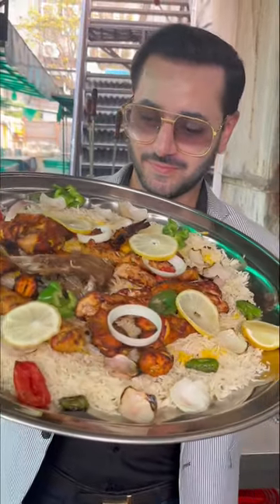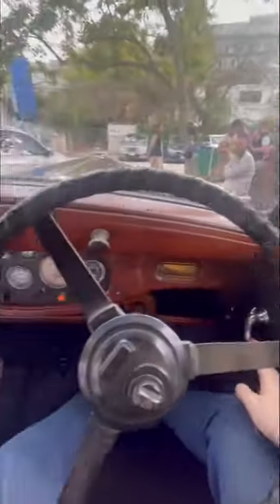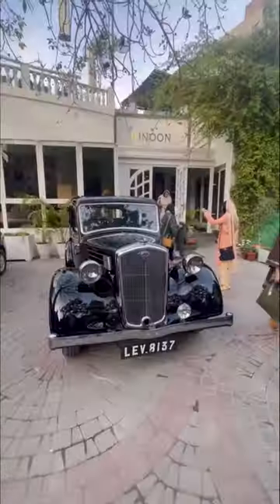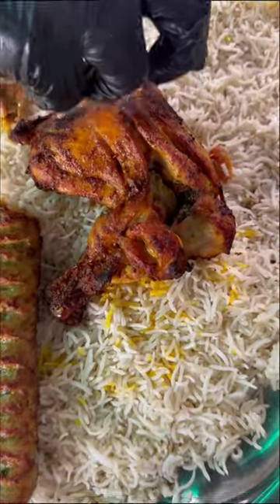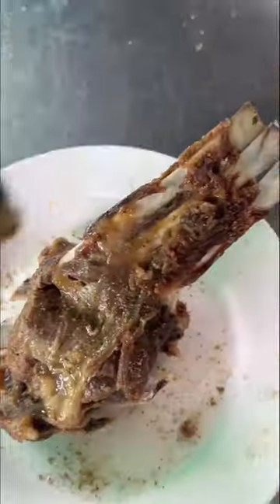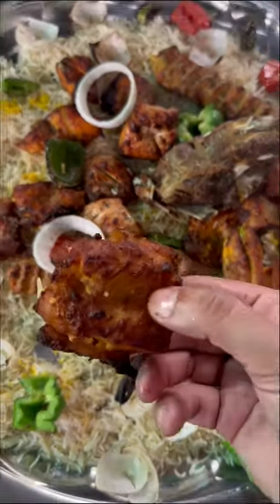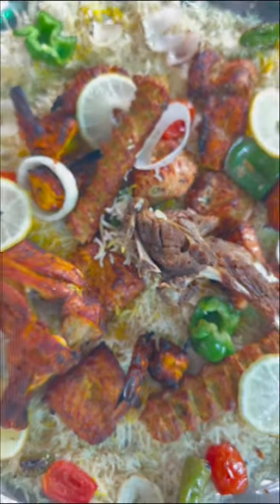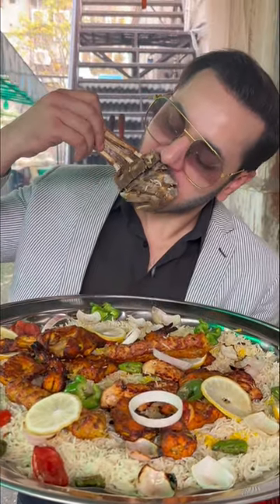Junooni platter at junoonrestaurant